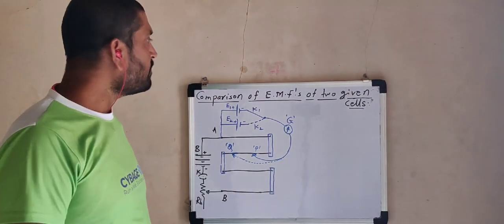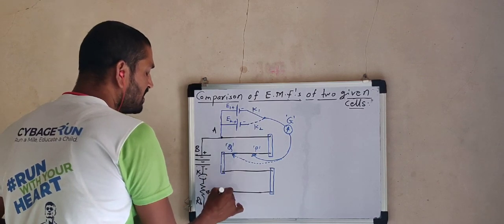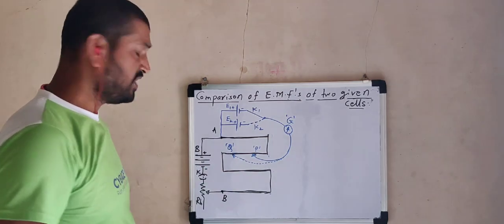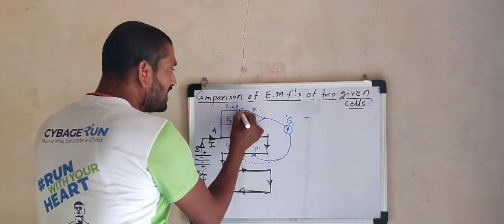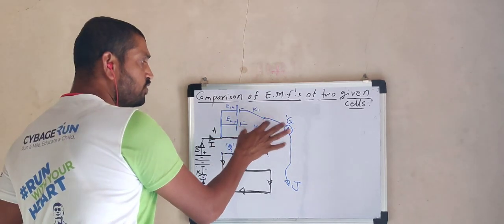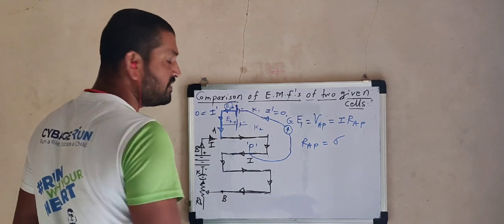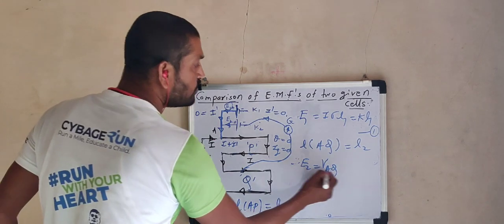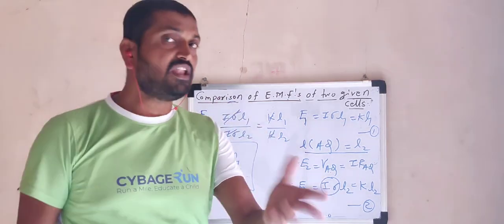Comparison of E.M.F.'s using potentiometer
Individual method